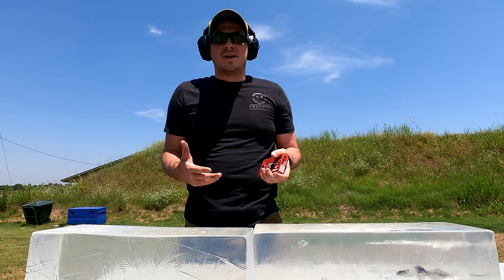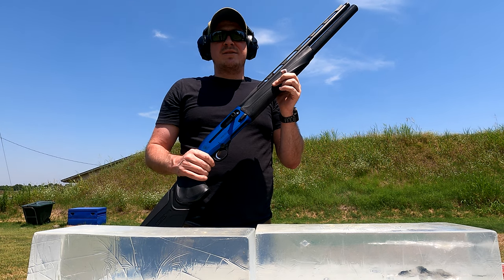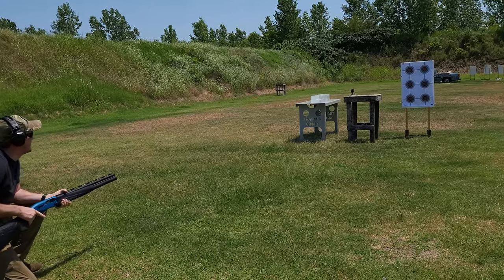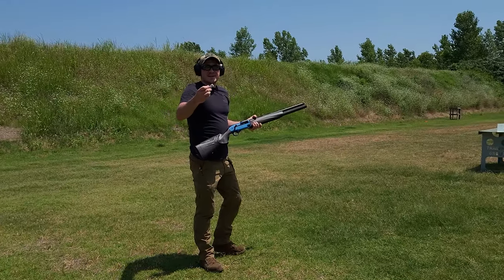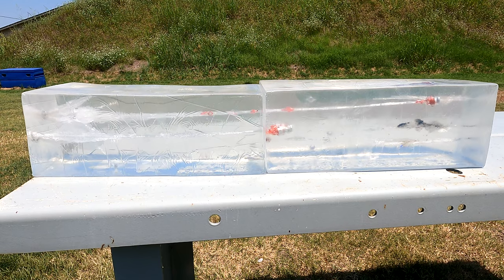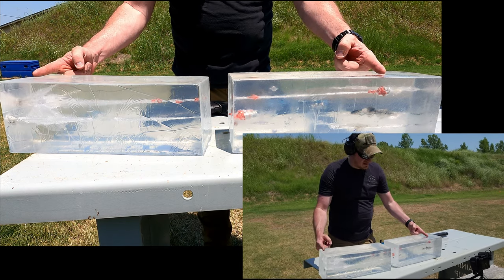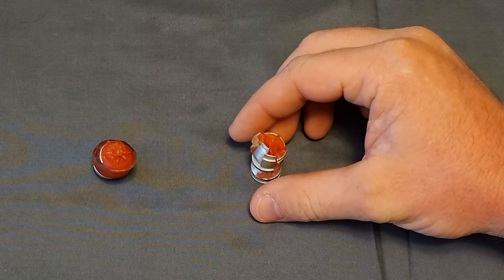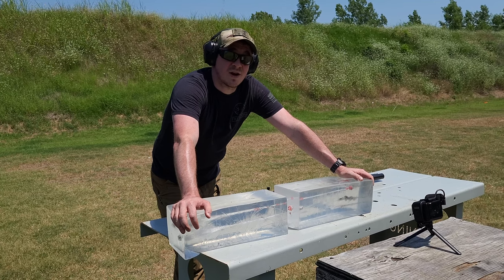DDupleks Broadhead Duplo 28 12ga slug- Ballistic Test